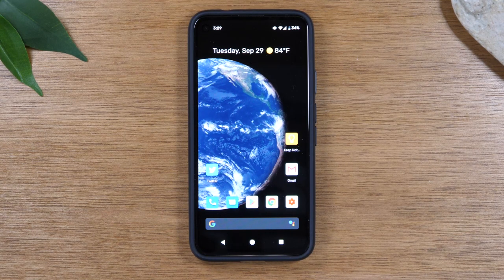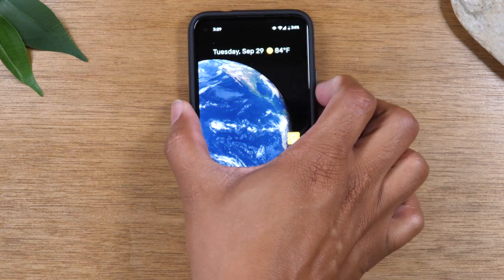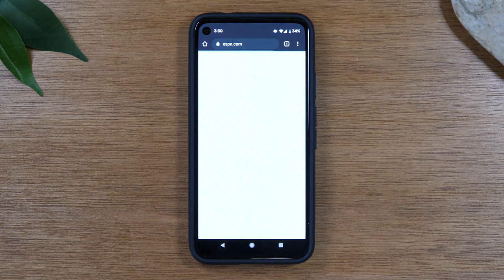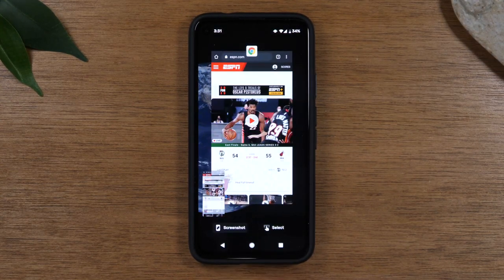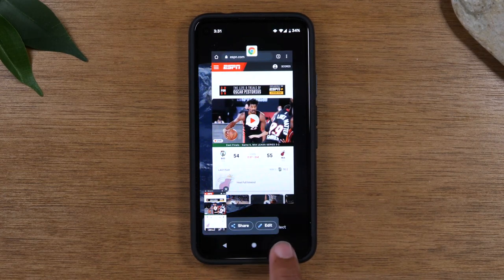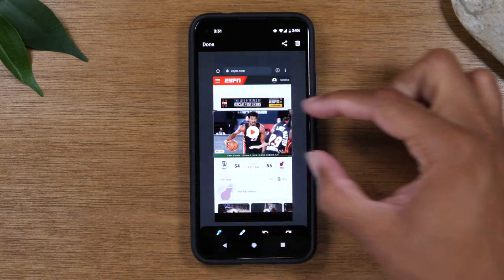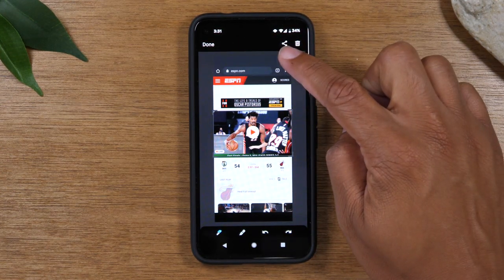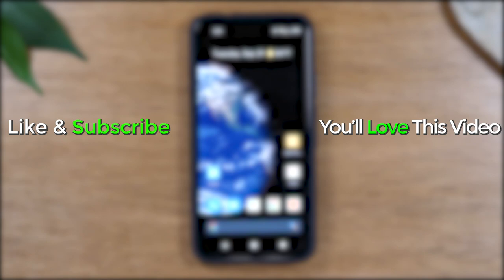Pixel 4a How to Take a Screenshot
Pixel 4a quick tutorial on how to take a screenshot!

📌YOU NEED THIS for your Pixel 4a